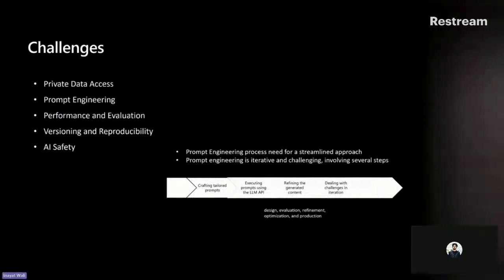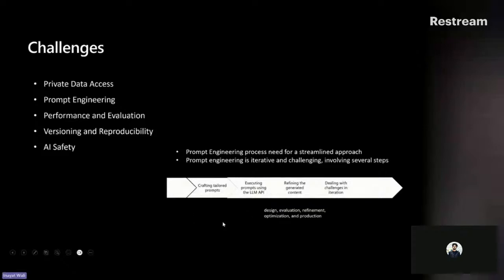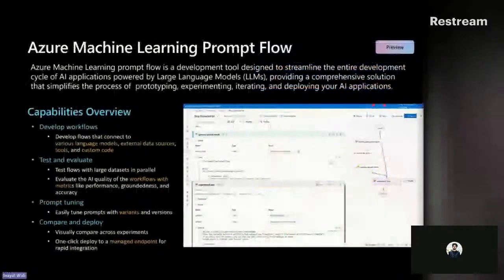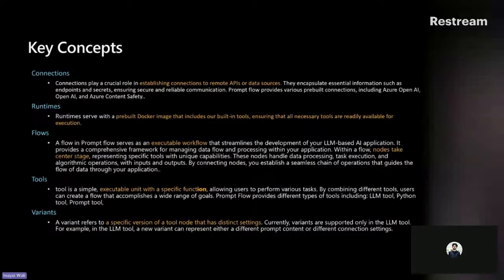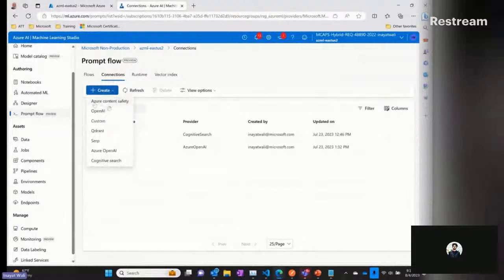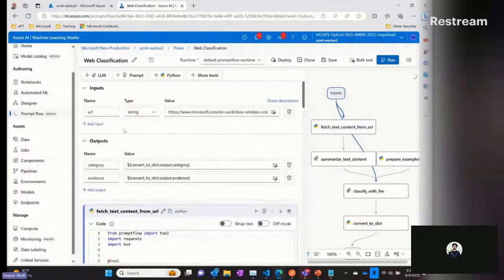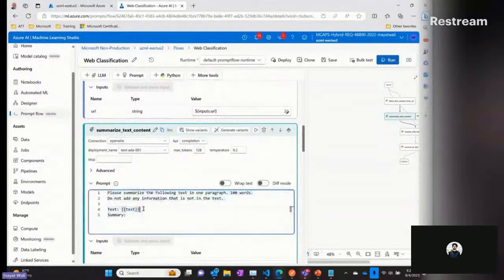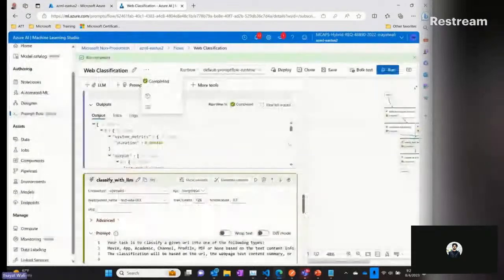Introduction To Azure Machine Learning Prompt Flow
Azure Machine Learning prompt flow is a development tool designed to streamline the entire development cycle of AI applications powered by Large Language Models (LLMs). As the momentum for LLM-based AI applications continues to grow across the globe, Azure Machine Learning prompt flow provides a comprehensive solution that simplifies the process of prototyping, experimenting, iterating, and deploying your AI applications.

With Azure Machine Learning prompt flow, you'll be able to:

Create executable flows that link LLMs, prompts, and Python tools through a visualized graph.
Debug, share, and iterate your flows with ease through team collaboration.
Create prompt variants and evaluate their performance through large-scale testing.
Deploy a real-time endpoint that unlocks the full power of LLMs for your application.